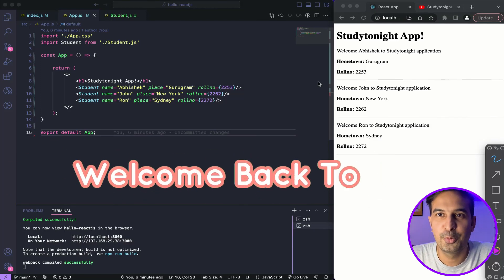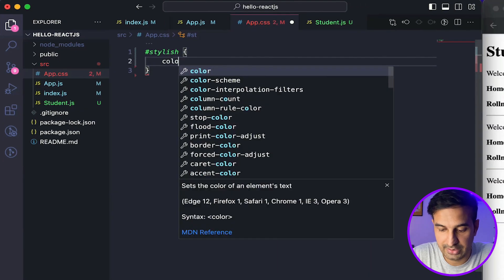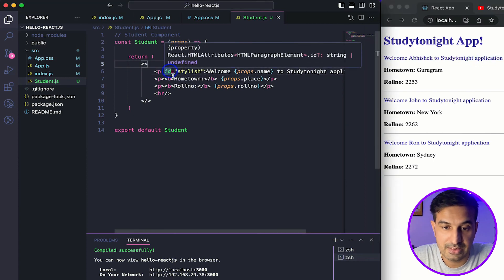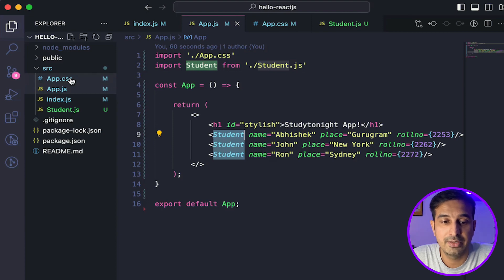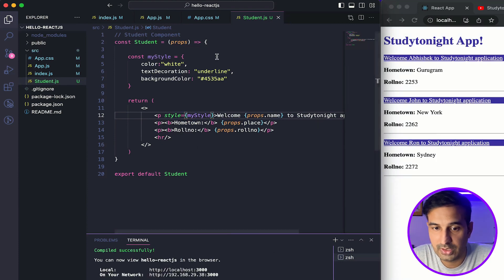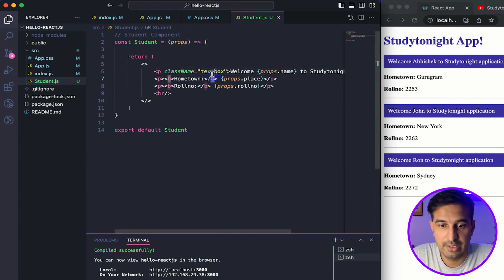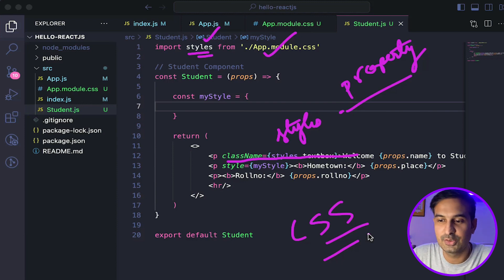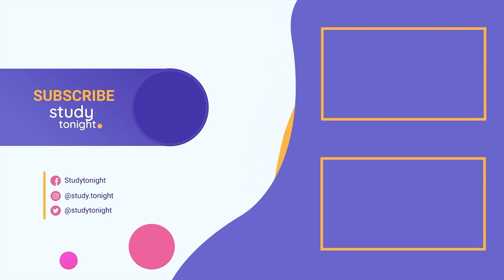Different ways to Add style (CSS) to JSX 🤯 reactjs 🤩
Once you start using JSX to create the user interface for your React application, you will write CSS code to style your app's user interface.

Ideally, beginners use the App.css file to write the CSS code to add styling to the JSX elements, but there are other ways too.

In this video, I have covered 3 different ways to add styling to your JSX elements.
1. Using the App.css file
2. Treating App.css as a module and using properties in the components
3. Using the style attribute and CSS properties as objects directly in the JSX elements

Key Moments:
0:00-0:44 - Introduction
0:45-1:08 - Different ways to use CSS
1:09-3:25 - Using App.css to add style
3:26-6:42 - Using the style attribute in JSX
6:43-9:13 - Using App.css as Module
9:14-11:21 - Quick revision
11:22 - Ending Note

reactjs jobs
reactjs career
react JSX
reactsjs jsx tutorial
add style to jsx
style attribute with jsx
how to use style in jsx element
CSS as module in reactjs